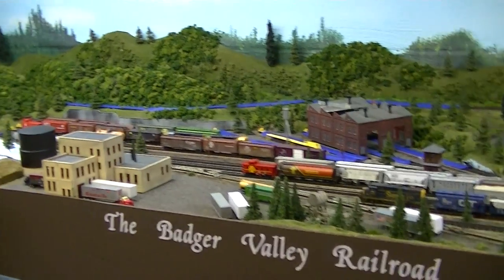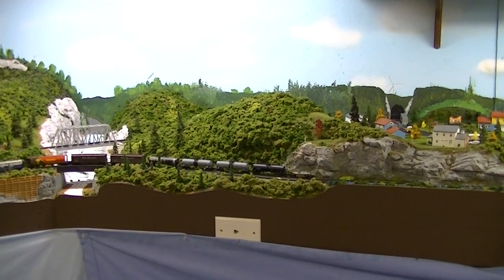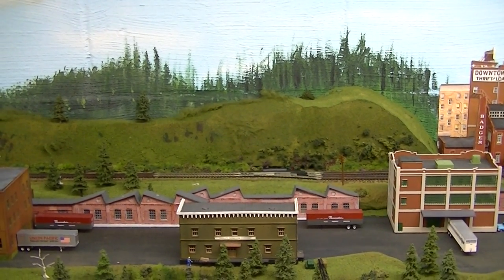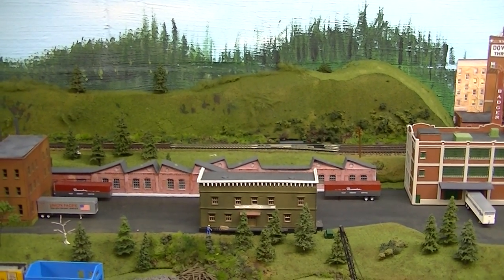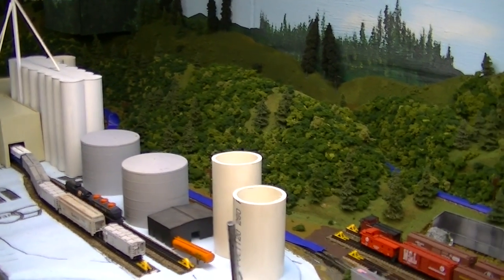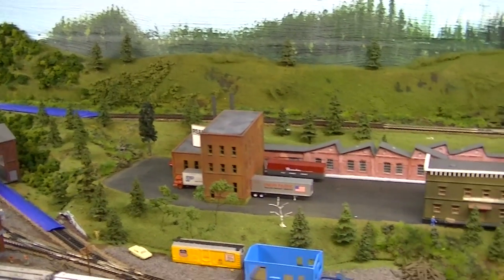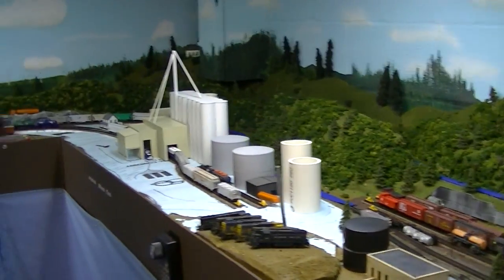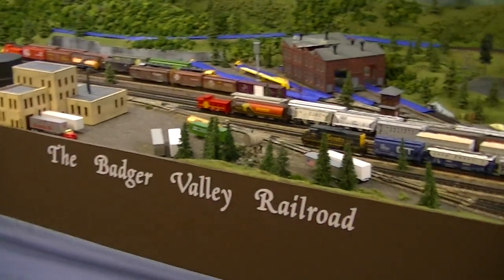Badger Valley Railroad Update # 5. N scale model train layout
Added more Woodland scenics clump foilage